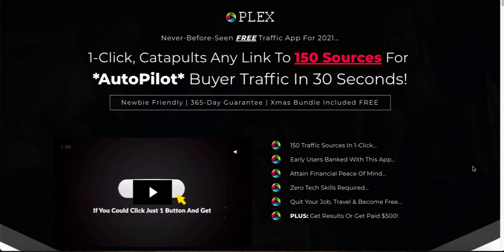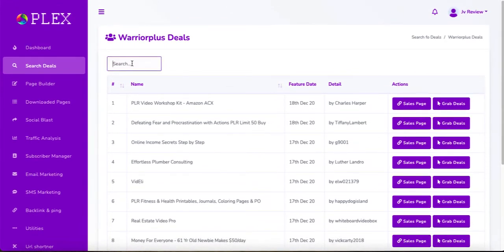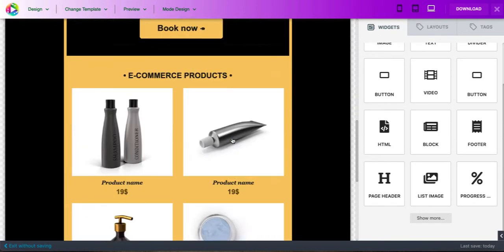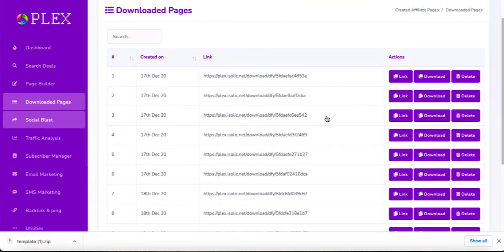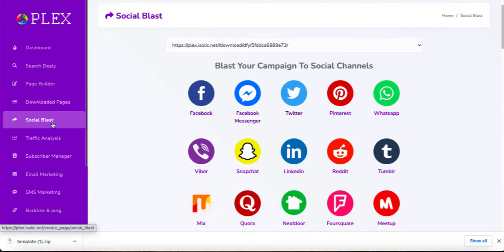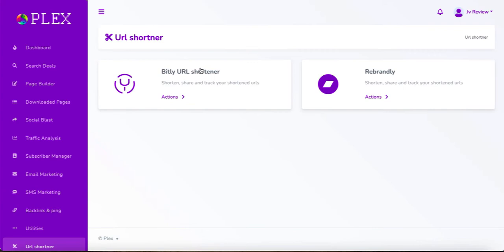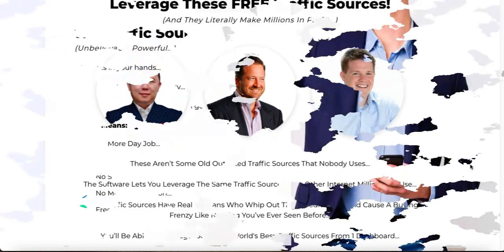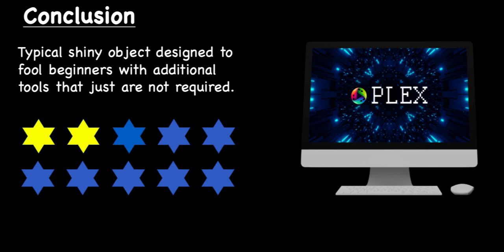Plex Review - ⛔️ 2/10 TRAFFIC WARNING ⛔️ Plex App REAL Honest Review ⛔️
In my Plex Review - Plex App REAL Honest Review - I will show you through the software and explain the issues I see with this type of product.🔥🔥 Click Here For Free Affiliate Marketing Training

Check out my review so you can make an informed decision before purchasing Plex.

I will not promote this it has no value for Beginners.

WarriorPlus Videos